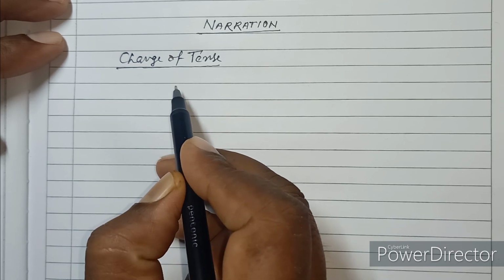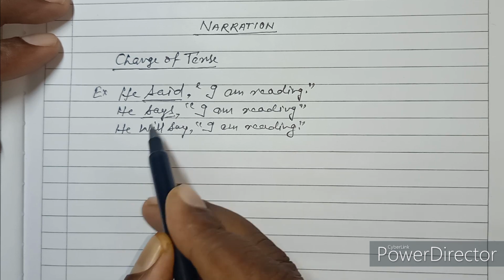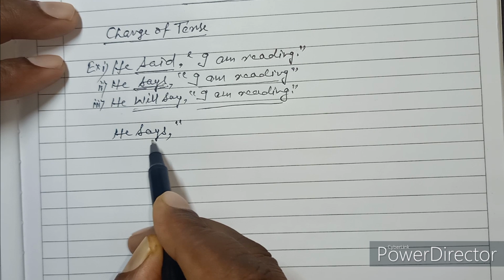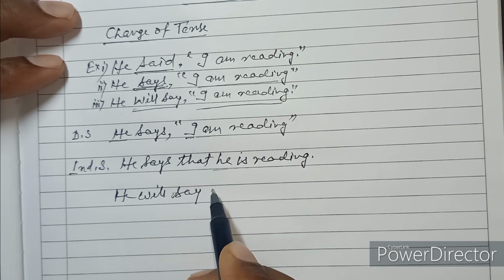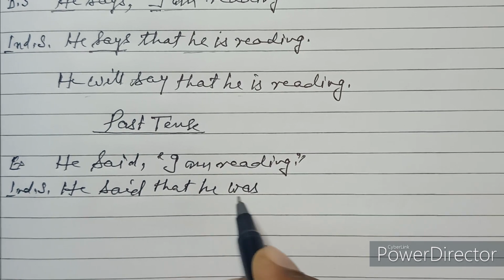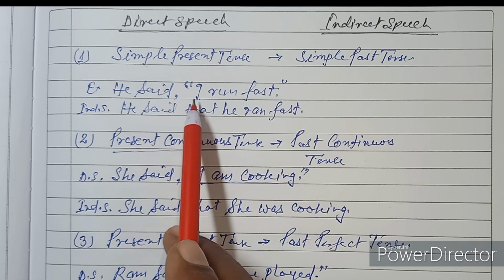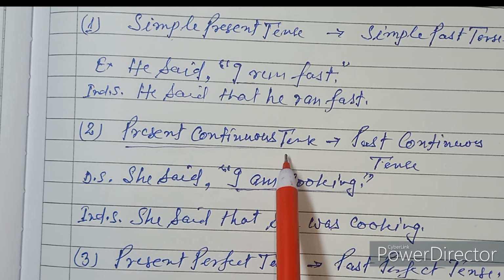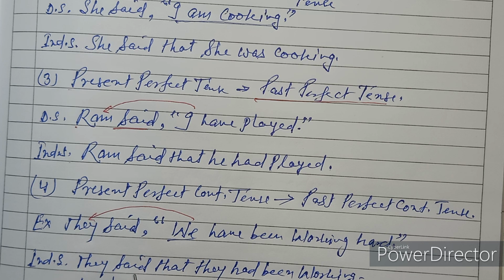|| RULES OF NARRATION - 2 || CHANGE OF TENS || COMPETENT ENGLISH ||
English grammar
narration
how to make questions of narration
how to write narration
rules of narration
English narration